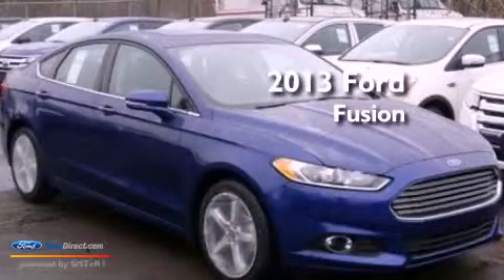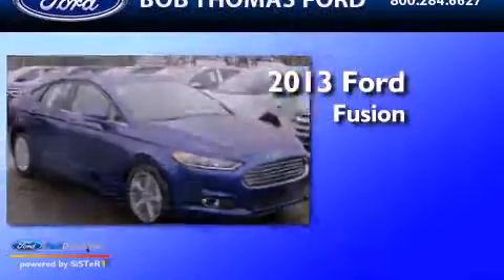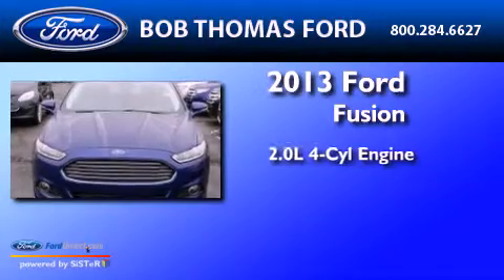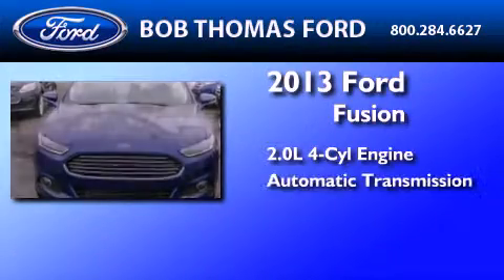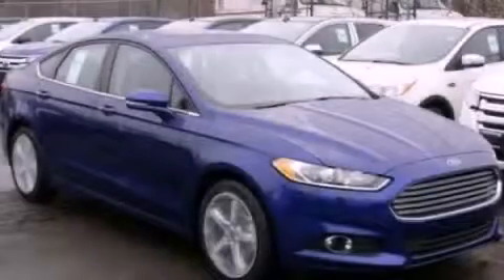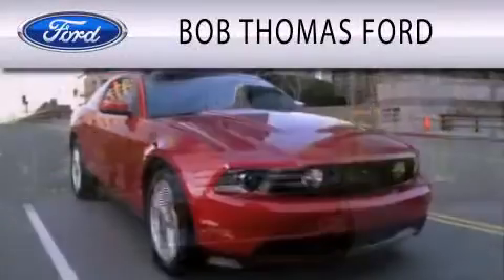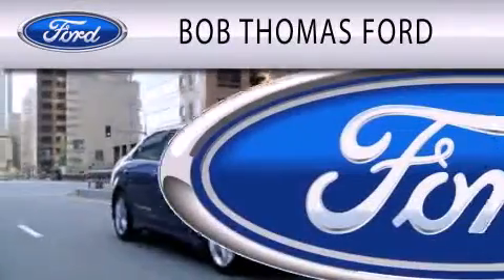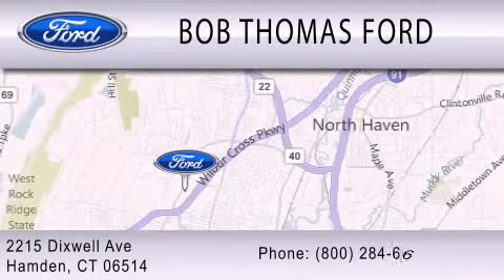2013 Ford Fusion Hamden CT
Year : 2013
 Make : Ford
 Model : Fusion
 Engine : 2.0L I4 16V GDI DOHC TURBO
 Trans . : 6-SPEED AUTOMATIC
 Exterior : DEEP IMPACT BLUE
 Miles : 2
 Interior : CHARCOAL BLACK
 Stock : 3196